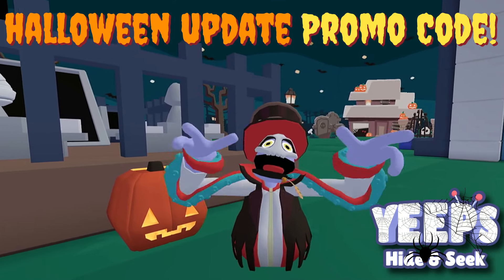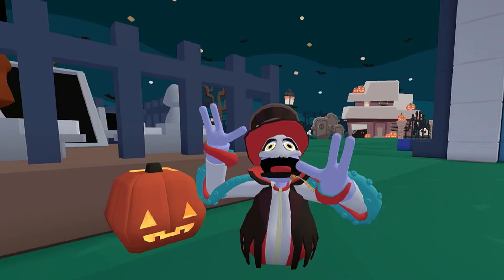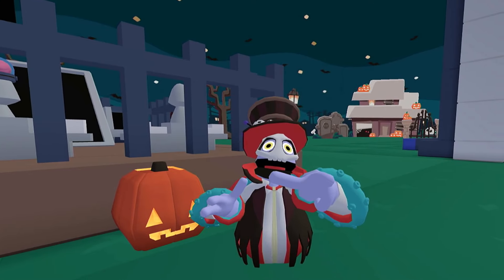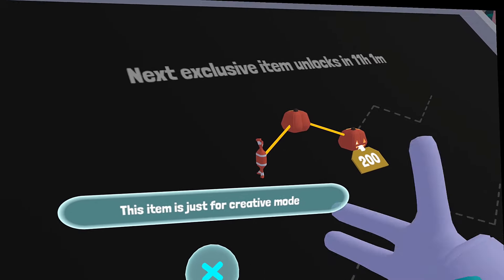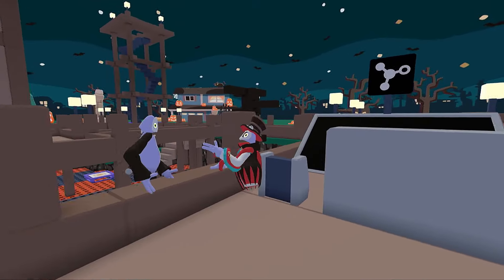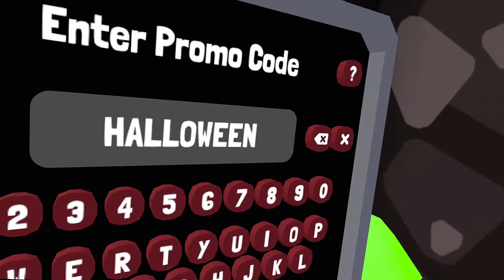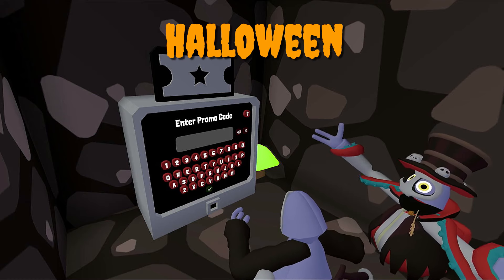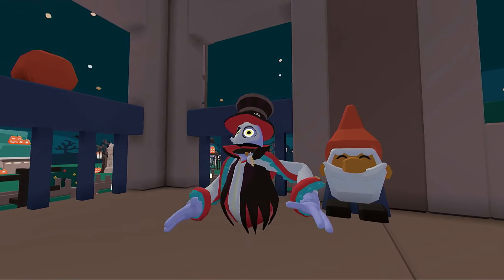Halloween Update (Yeeps: Hide & Seek) Tech Web & Promo Code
The Halloween Update has arrived for Yeeps: Hide & Seek.  There's a new advent style tech web and they're releasing things differently.  I'll show you that, then give you the new Promo Code, so you can get some extra butt coins.  You're going to need them to get all the great new outfits!

Thanks for helping me out   @Piikle1290

🤖💵Meta Quest 3S- Get 💵$30 USD Quest Cash when you purchase using my affiliate link.* 🥳

*If you want to help support the channel and you're planning to buy a new Meta Quest 3S, please use my affiliate link.  You get $30 USD in Quest Cash and I get a small commission.   Doesn't cost anything extra.  That's a win - win in my book.

🚀  Yeeps: Hide and Seek is OUT NOW!
Search for "Yeeps" on Meta or go to this link to play it for FREE

Yeeps is a Fun, Free game on the Meta Quest App Lab.  Please keep in mind that Yeeps is still in Beta at this time, so changes to the game are still likely and we're still learning about all the nifty features yet to be revealed.

Get ready for the Yeeps!
* Always Free to play
* Hang out with Friends in this Social VR game
* If Gorilla Tag,  Minecraft, and Fortnite had a kid, this is It!

Yeeps: Hide and Seek takes the best movement VR has to offer and builds on it, literally!

As a Yeep, your belly is full of stuffing used to craft anything from pillows for building to bombs for destruction. Pull items from your vast imagination and toss them into the world. The game’s intuitive block-based building makes it easy to express your creativity at any skill level.